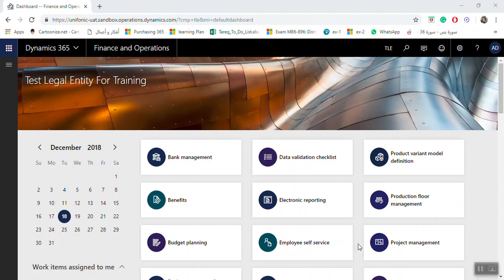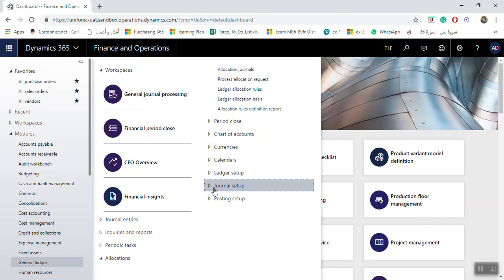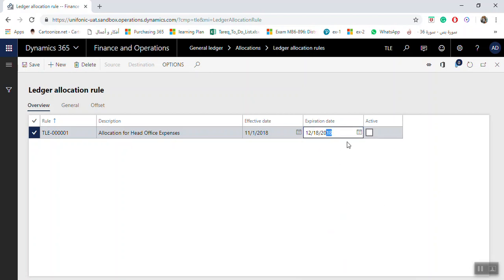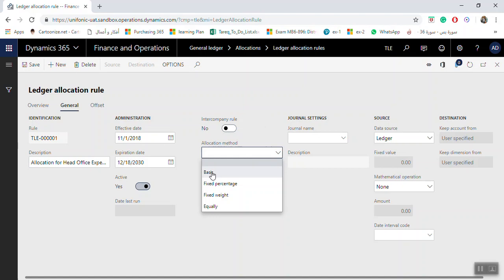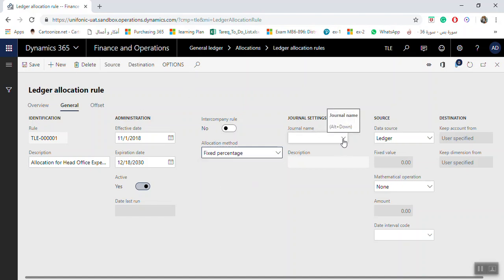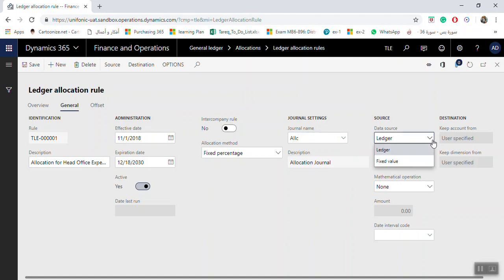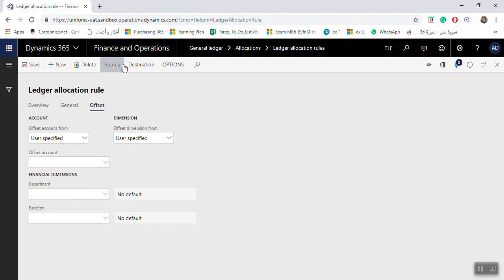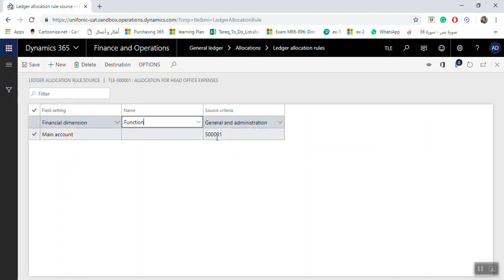Allocation Setup in D 365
Advance Rule Structure in Dynamics 365